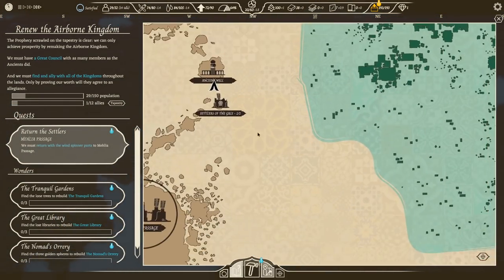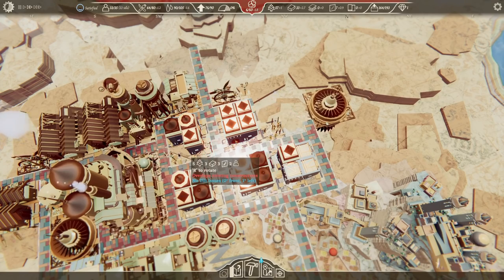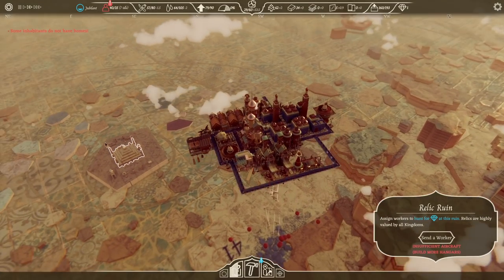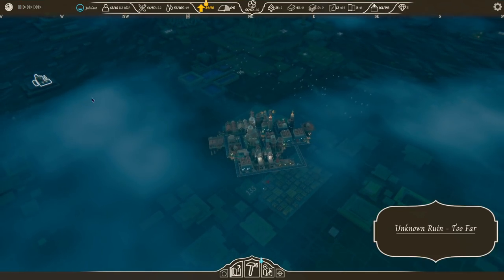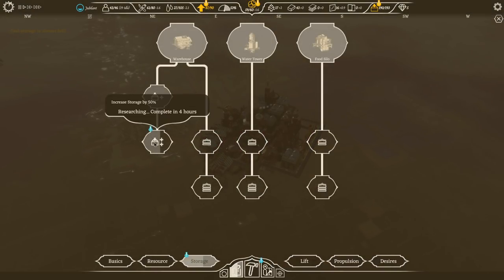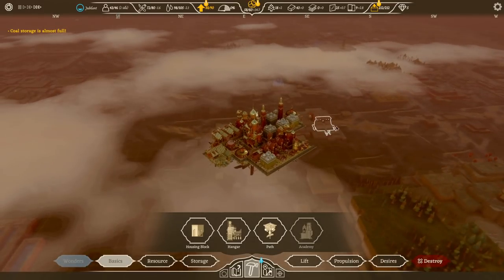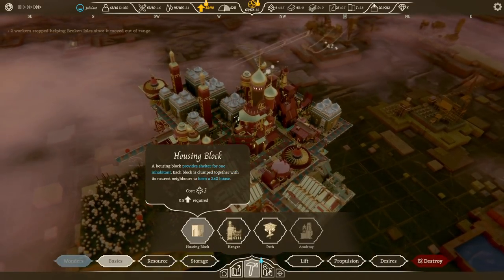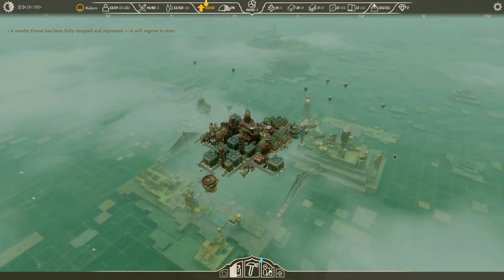Airborne Kingdom - (Airship City / Colony Builder) - part 3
Airborne Kingdom — the sky city builder. Grow your unique town among the clouds, and fly it across a wide-open landscape.